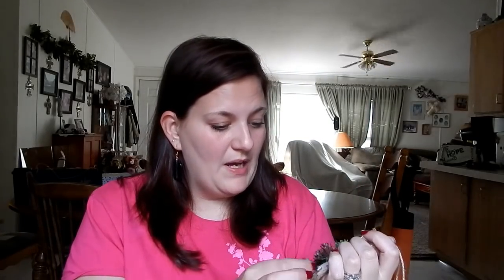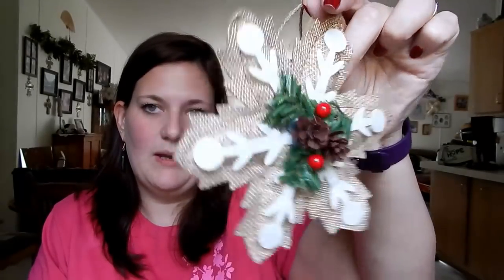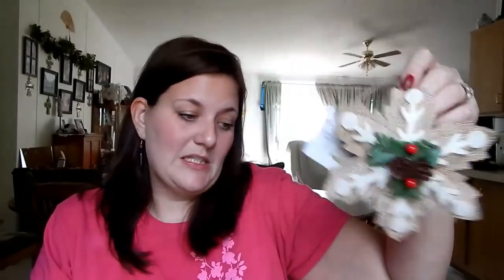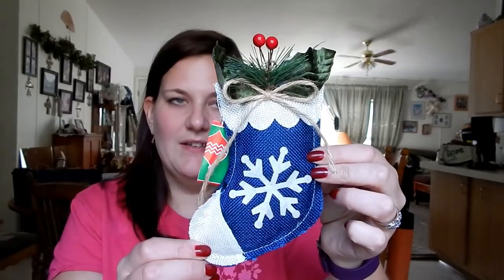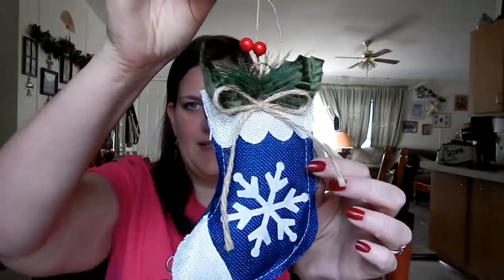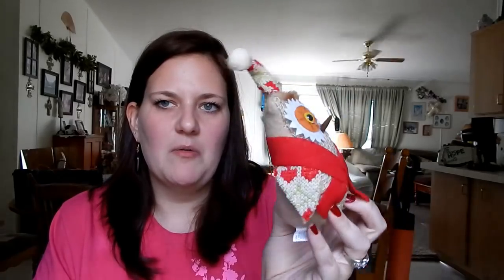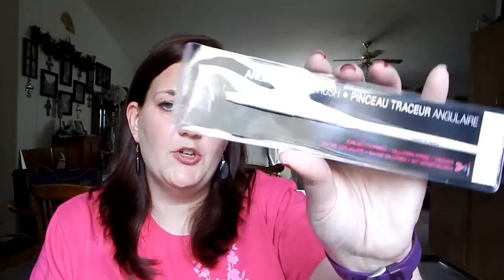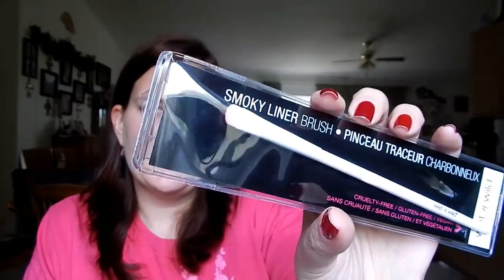$15 dollar tree collab